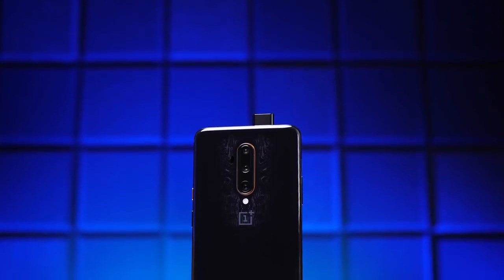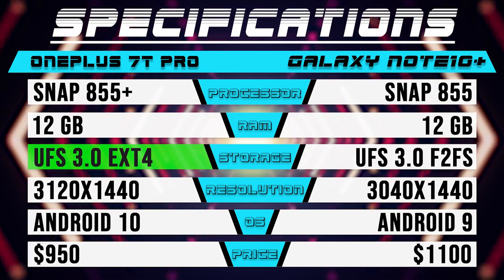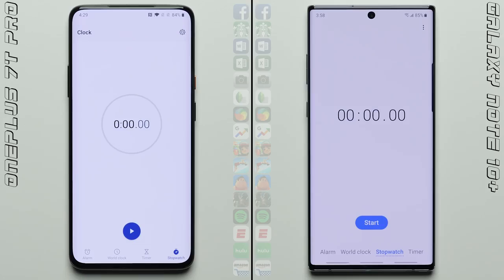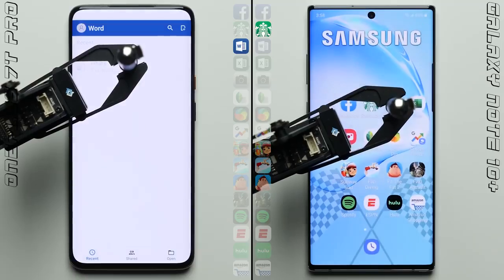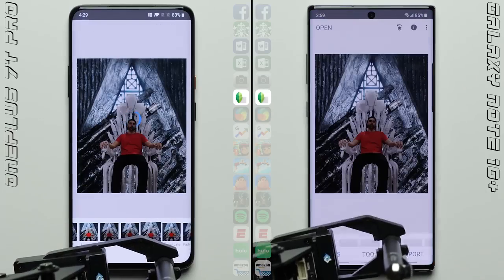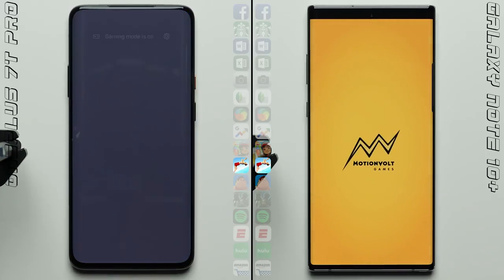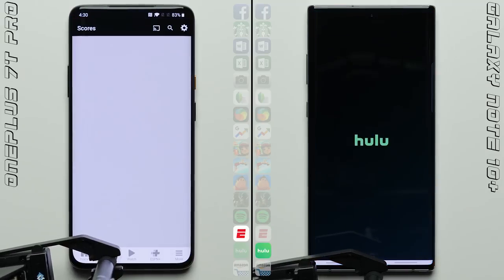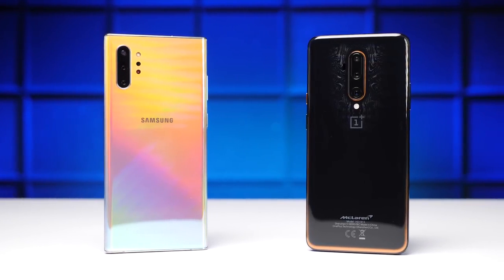ONEPLUS 7T PRO (MCLAREN EDITION) VS. GALAXY NOTE 10+ SPEED TEST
Speed test between the OnePlus 7T Pro McLaren Edition and the Samsung Galaxy Note 10+ to see which smartphone is faster.